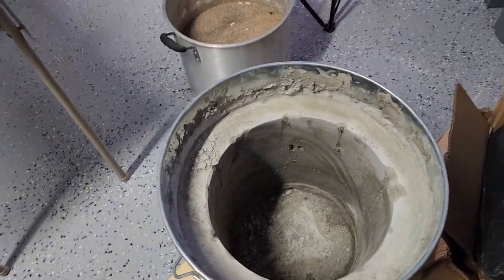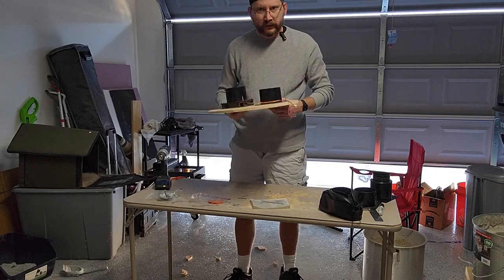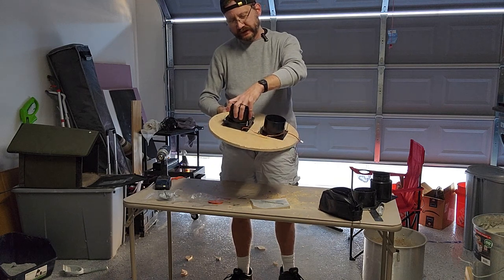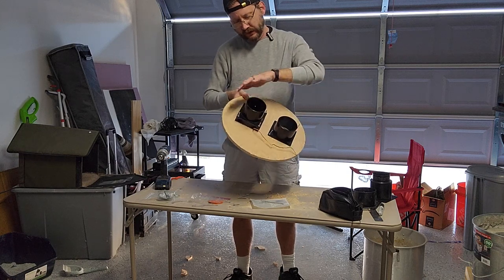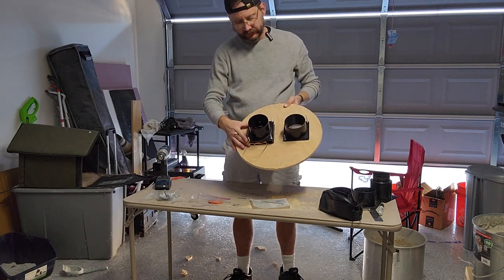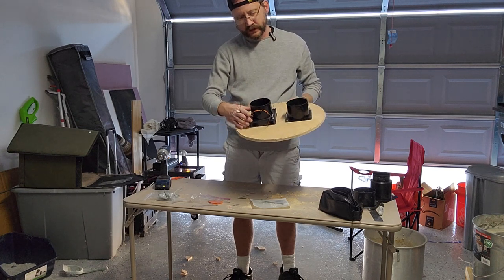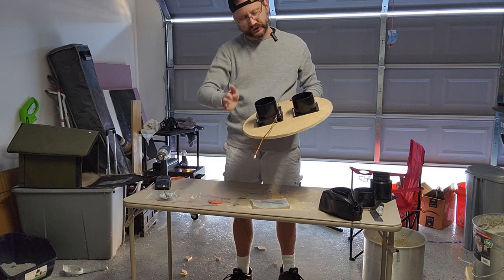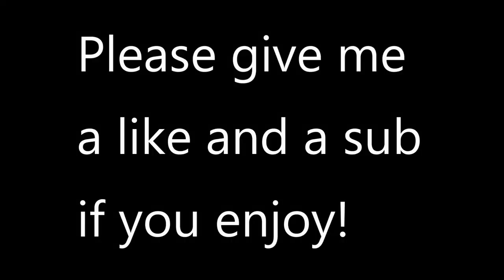Sand Battery QnA.. Free heat with solar! Sand Battery Heater Viewer Responses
Part 2 of Sand Battery heater. Create free heat over 514F using solar electricity!

Join us as we delve into your questions and comments about the innovative Sand Battery Heater powered by solar electricity. This video addresses the feasibility of creating free heat using solar power and a sand battery.

We'll explore the potential of this eco-friendly heating solution and respond to the most common viewer inquiries. This is a must-watch if you're interested in sustainable and renewable energy projects.

I made this video to address some comments and questions about sand battery v1.   Stay to the end for a sneak peek of Sand Battery v2!

⏰Timestamps
0:00 intro
0:57 What was the actual purpose of this project?
1:55 Buddy heater
2:34 Will this heat my house?
3:20 Global reach
4:09 List your country
5:23 Why didn't I drill a hole?
7:10 Old water heater?
8:54 Melted wires!
9:35 hook it up to solar
11:01 internal pipes
12:18 Paint it black
12:48 parabolic mirror
13:41 Water vs sand

electric stove heating element

Silicone temp wire

Temp candy thermometer

Temp Data logger

Voltage step up

Original Heating element

Anderson to MC4

This video is about Exploring Solar Heating: Sand Battery Heater Viewer Responses. But It also covers the following topics:

DIY Solar Heater
Sand Battery Innovation
Free Heat Solutions

Video Title: Exploring Solar Heating: Sand Battery Heater Viewer Responses | Texas Prepper Projects

thermal battery DIY
radios for preppers
Passive Solar heater DIY
DIY power station
Solar thermal battery
Solar panel heater
prepper solar generator
diy energy storage
DIY solar panel system for home
cheap DIY solar generator
diy solar heater for garage
solar panel ideas

✅  About Texas Prepper Projects.

My name is Scott, and I live in the Austin, Texas area.  I've been a prepper since 1997. I'm a tinkerer and an electronics guy. I love to build and test new ideas and projects of various types. I'll use this channel to document my ideas and inspire others. It's a stranger world out there, and if 2020 has taught us anything, being prepared is no longer a 'fringe' idea.